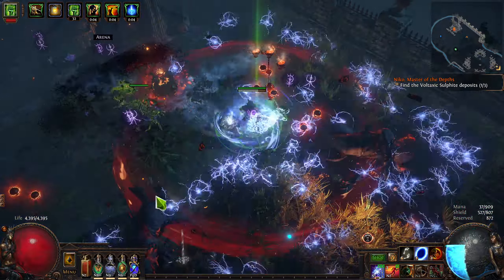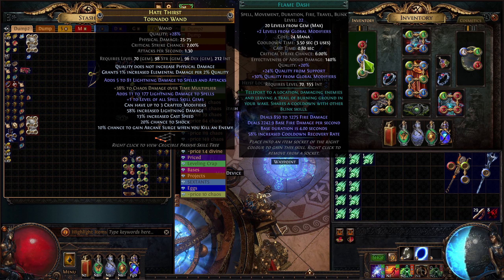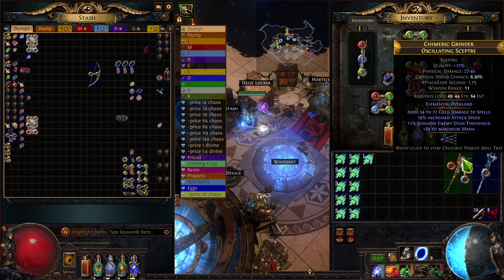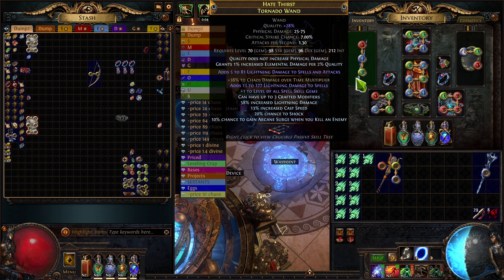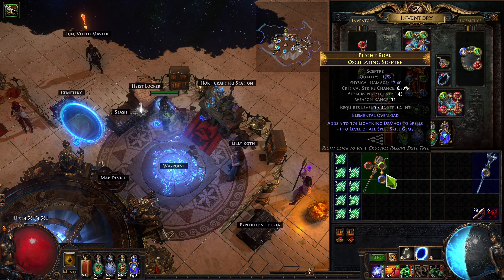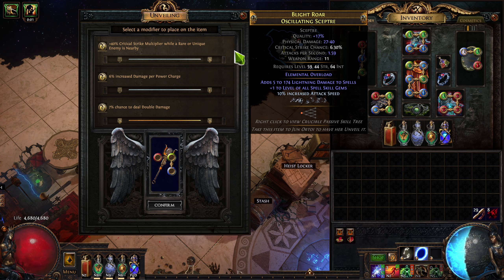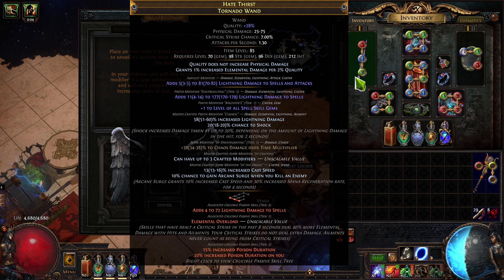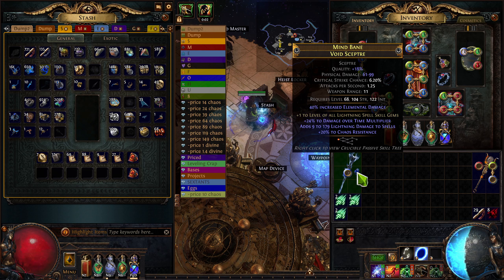How to Craft Caster Weapons in Path of Exile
Learn how to craft an Elemental Damage and Spell Skill sceptre in PoE that's appropriate for a wide variety of caster and damage over time builds.